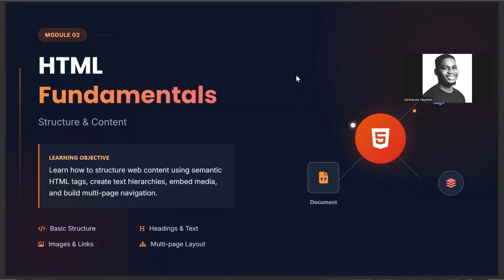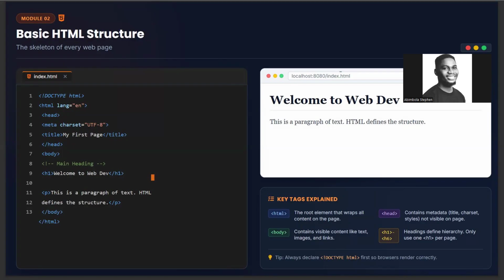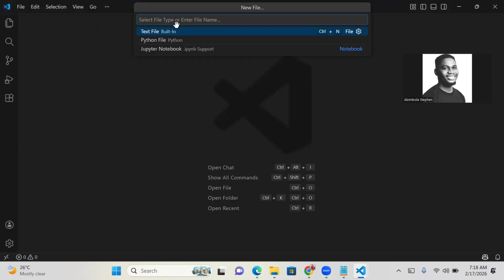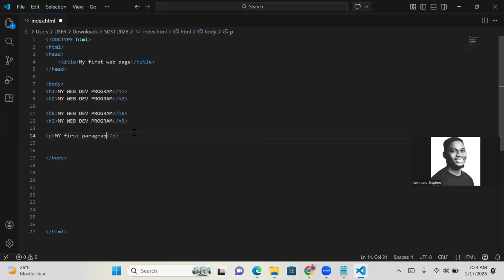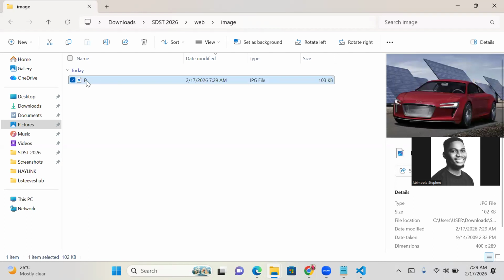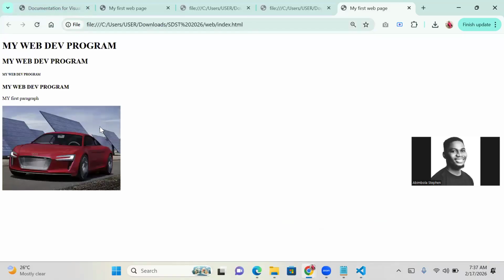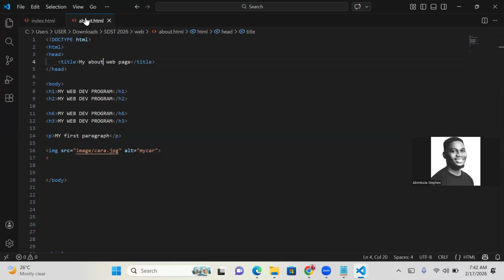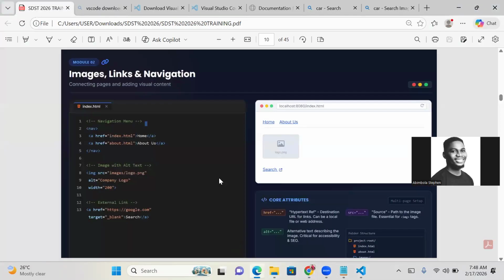Module 2: Software Development - SDST 2026